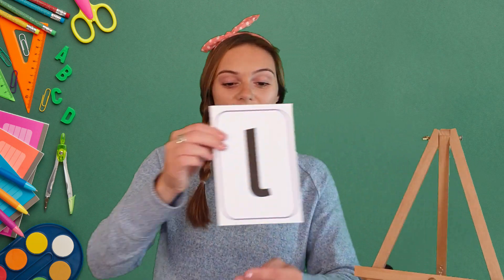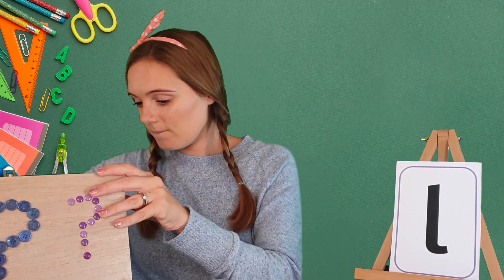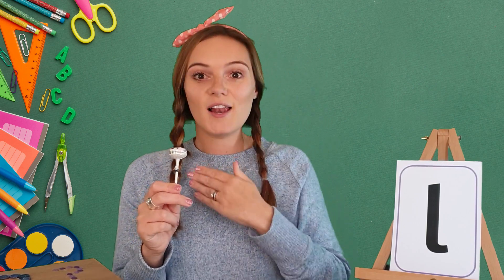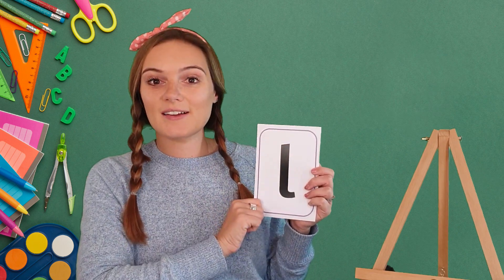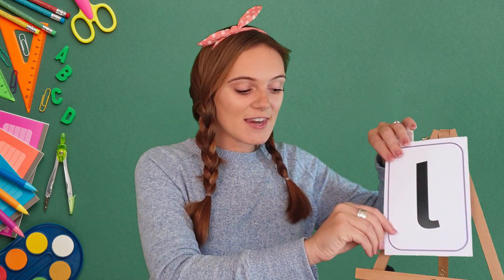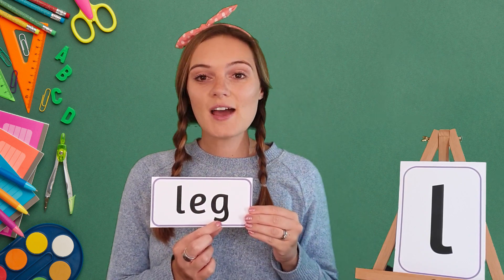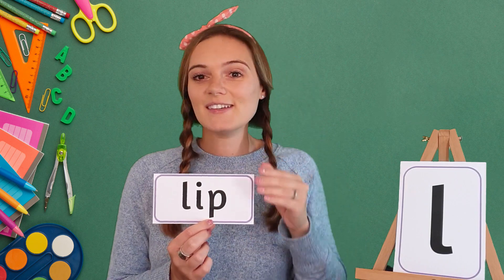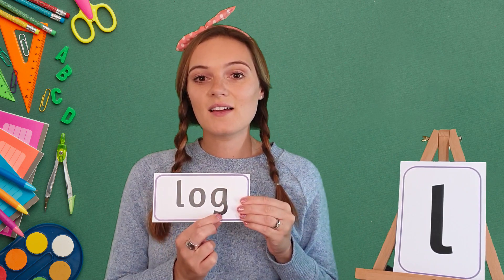'l' Sound | Phonics for Kids | 'l' Words & Blending Practice | Learn to Read with a British Teacher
Hi, I’m Miss Phonics! I make videos and resources to help children with their learning experience! 🍎

In this video, we'll be learning the ‘l’ sound. This video is perfect for young learners and parents looking to improve their child's phonics skills.

• Introduction to the 'l’ sound
• Exploring objects that use the ‘l’ sound
• Writing the ‘l’ sound
• Reading words with the ‘l' sound

🧸 Discover Fun Learning Ideas:
Get more phonics support and fun learning-through-play ideas on my Instagram

📚 Why Phonics?
Phonics is a powerful method of teaching children to read and write by understanding the relationship between sounds and their corresponding letters. It’s an excellent foundation for early education and helps children develop a love for reading.

📚 With over 5 years of experience teaching in EYFS, my passion is to inspire children to love learning, especially reading! I hope this video supports your child's phonics journey.

Miss Phonics